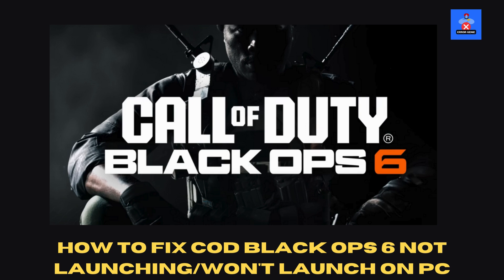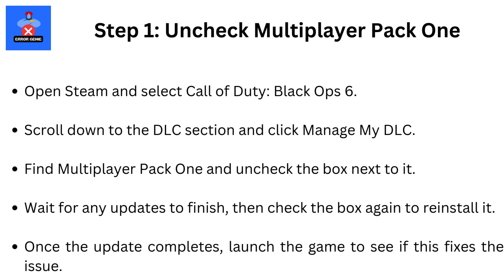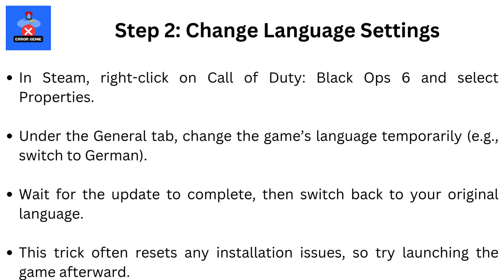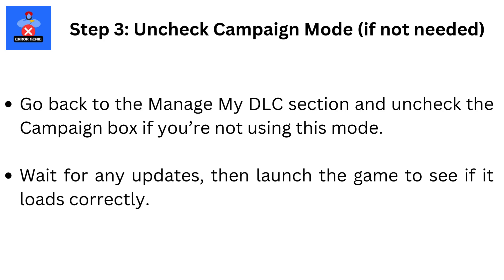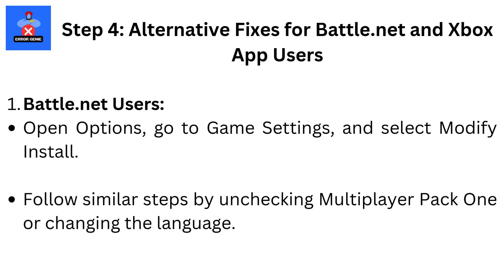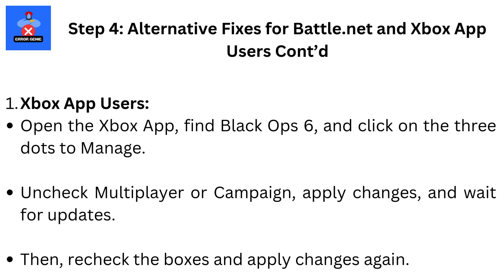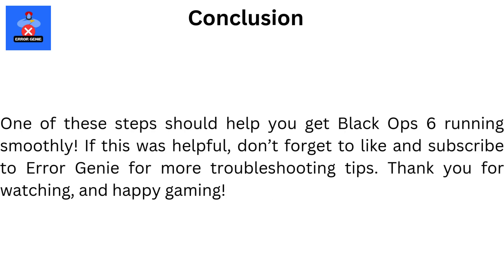How To Fix COD Black Ops 6 Not Launching Won't Launch On PC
How To Fix COD Black Ops 6 Not Launching Won't Launch On PC. Hello, everyone! Welcome back to Error Genie. Today, I'm going to guide you through some quick steps to fix the issue if Call of Duty: Black Ops 6 won’t launch on your Windows PC. If you're facing this problem, just follow each step carefully, and let’s get your game running again!

Step 1: Uncheck Multiplayer Pack One
Open Steam and select Call of Duty: Black Ops 6.
Scroll down to the DLC section and click Manage My DLC.
Find Multiplayer Pack One and uncheck the box next to it.
Wait for any updates to finish, then check the box again to reinstall it.
Once the update completes, launch the game to see if this fixes the issue.

Step 2: Change Language Settings
In Steam, right-click on Call of Duty: Black Ops 6 and select Properties.
Under the General tab, change the game’s language temporarily (e.g., switch to German).
Wait for the update to complete, then switch back to your original language.
This trick often resets any installation issues, so try launching the game afterward.

Step 3: Uncheck Campaign Mode (if not needed)
Go back to the Manage My DLC section and uncheck the Campaign box if you’re not using this mode.
Wait for any updates, then launch the game to see if it loads correctly.
Step 4: Alternative Fixes for Battle.net and Xbox App Users

Battle.net Users:
Open Options, go to Game Settings, and select Modify Install.
Follow similar steps by unchecking Multiplayer Pack One or changing the language.

Xbox App Users:
Open the Xbox App, find Black Ops 6, and click on the three dots to Manage.
Uncheck Multiplayer or Campaign, apply changes, and wait for updates.
Then, recheck the boxes and apply changes again.

One of these steps should help you get Black Ops 6 running smoothly!